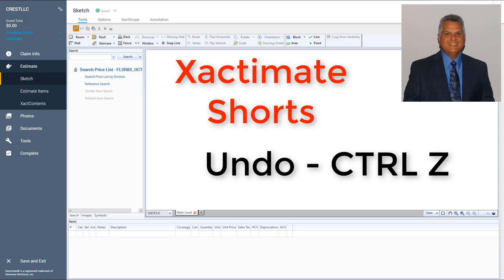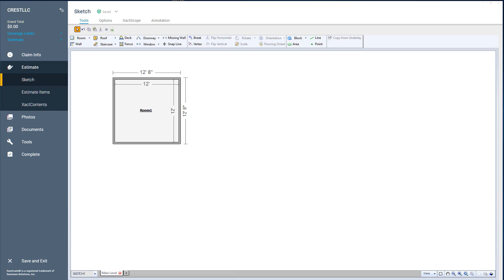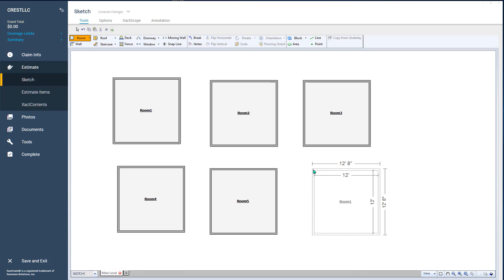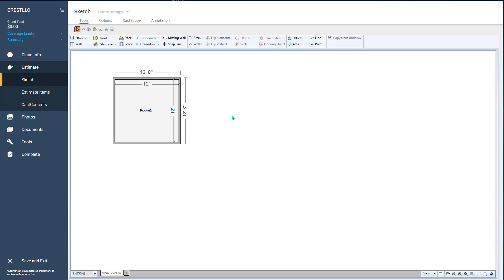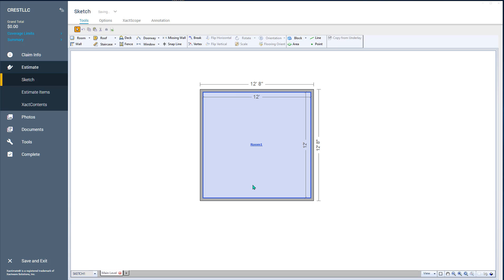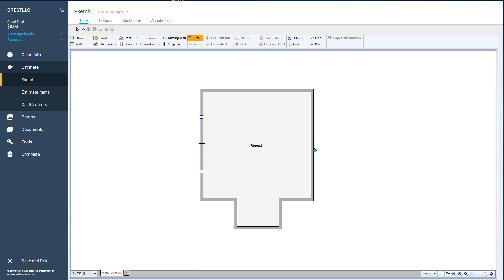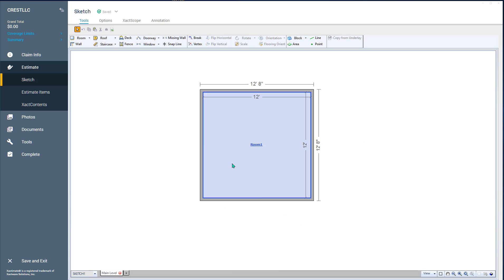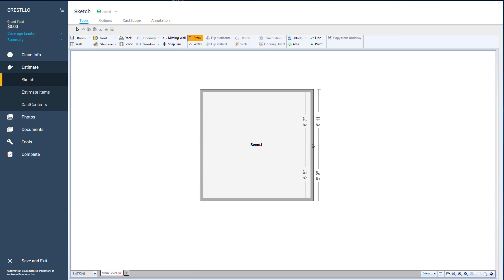Xactimate Shorts - Undo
Xactimate Shorts - The Undo shortcut; limitations and what to be aware of